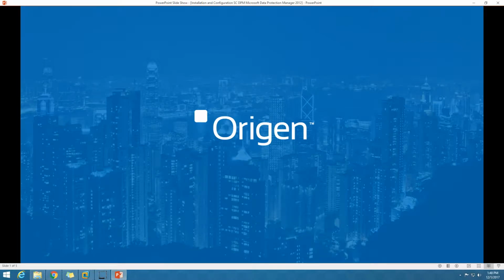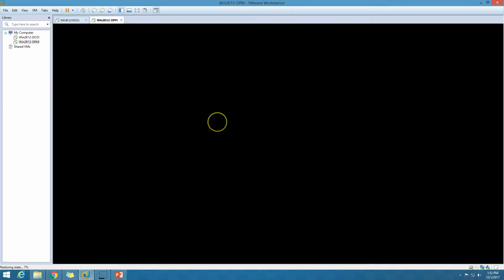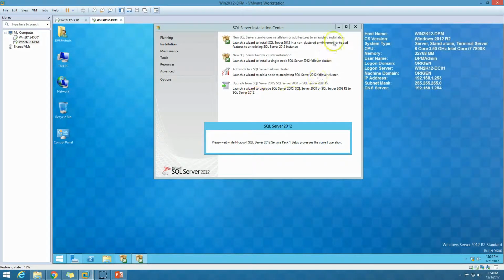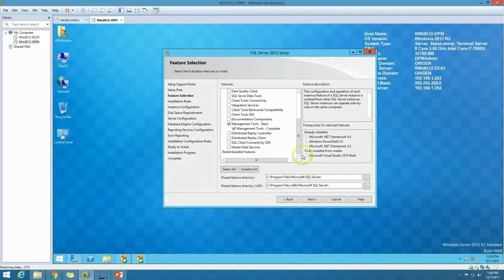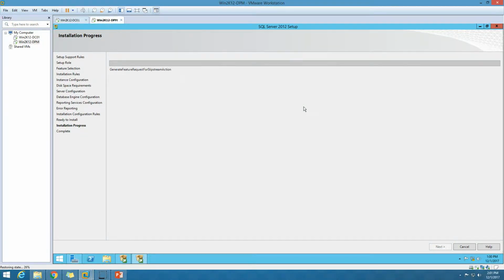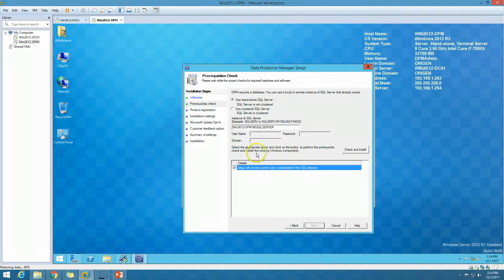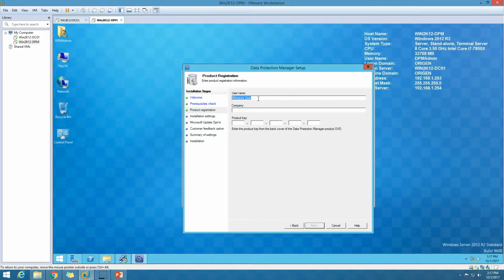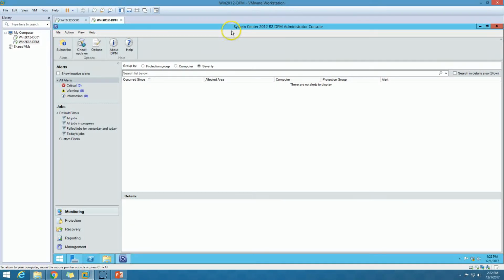Installation and Configuration SC DPM Microsoft Data Protection Manager 2012